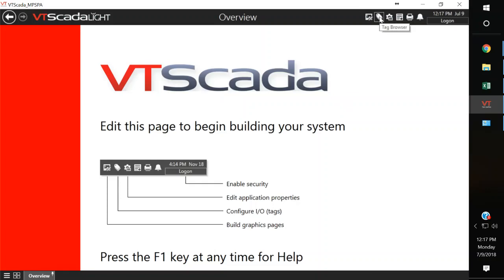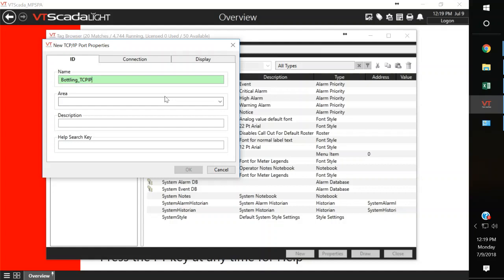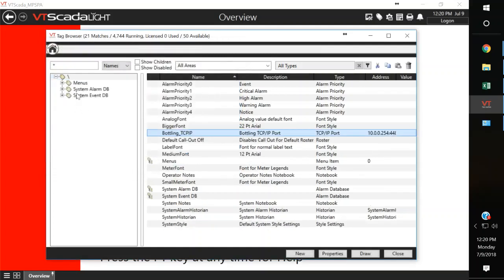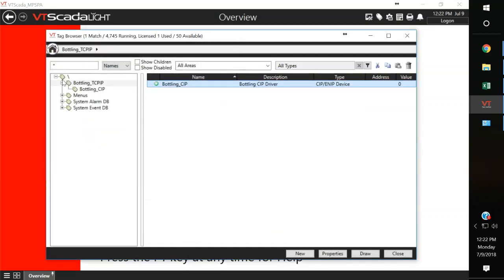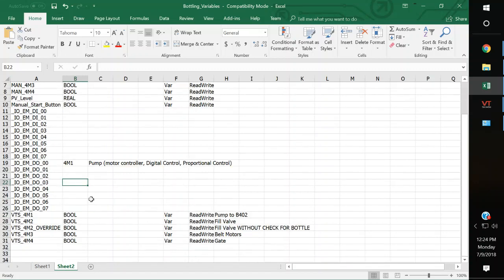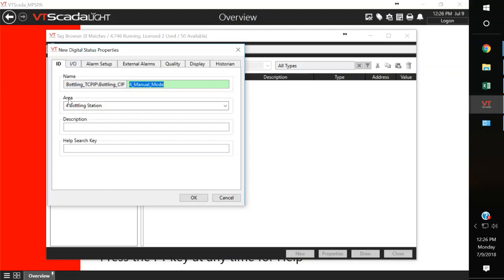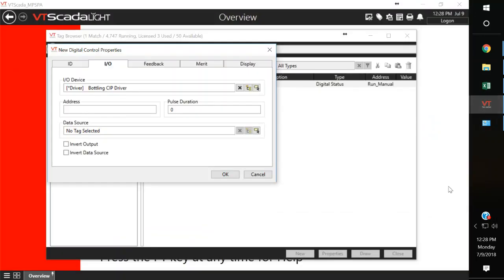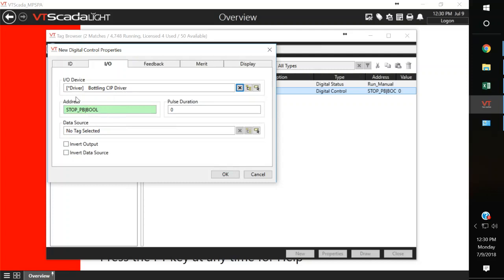Simple VTScada Application Part2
Creating a simple VTScada Application controlling Allen-Bradley Micro800 PLC. Part 2 of 4